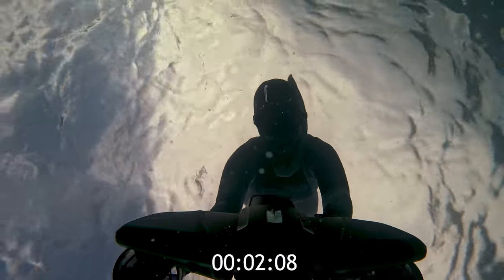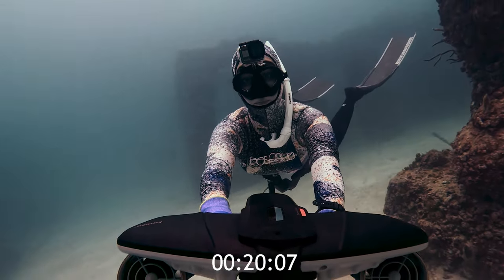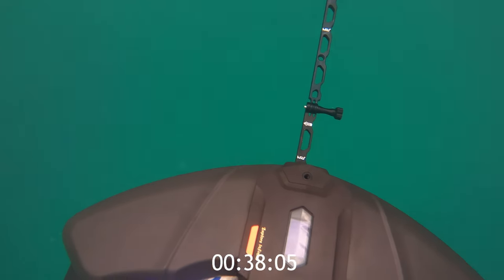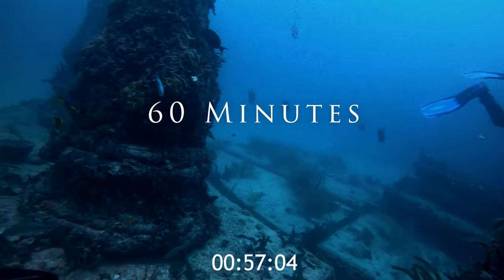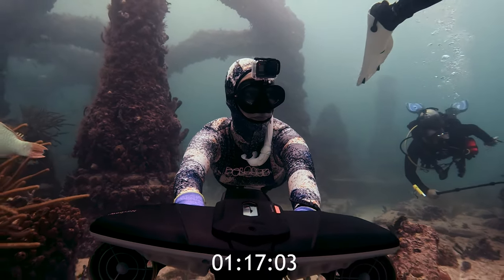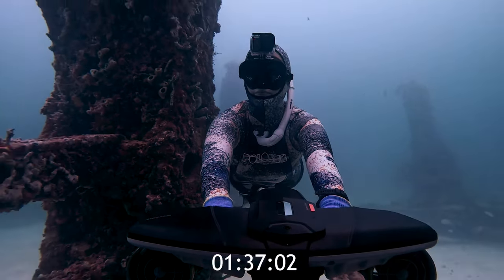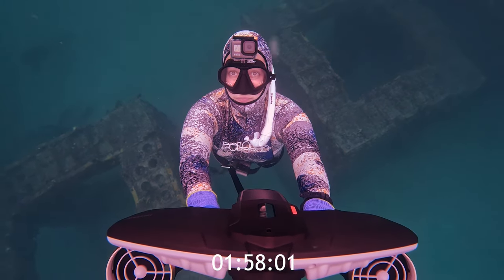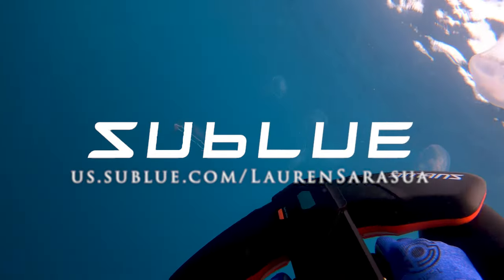Freediving An Underwater GRAVEYARD With The Navbow+ | Breath-Hold Challenge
Freediving A Famous Underwater GRAVEYARD With The Navbow+ | Breath-Hold Challenge
Join me as I explore an underwater graveyard that is also the world's largest man-made coral reef using the Navbow+ Underwater Scooter from Sublue. How long can you last doing a breath-hold challenge with me?